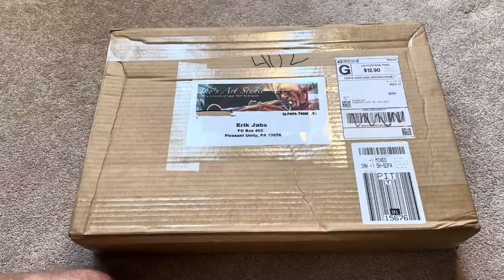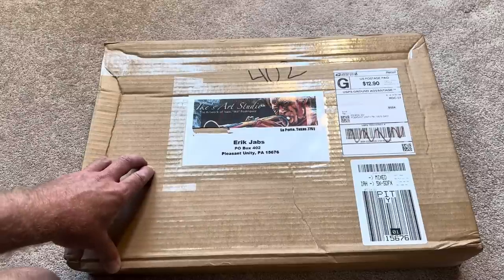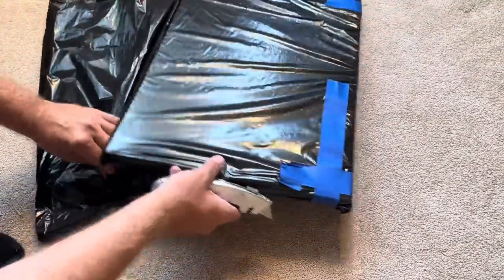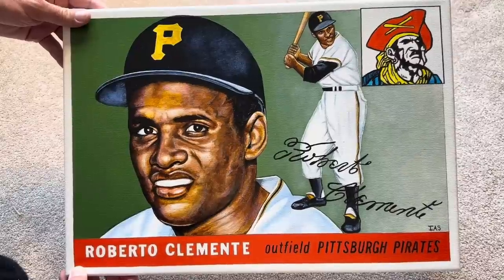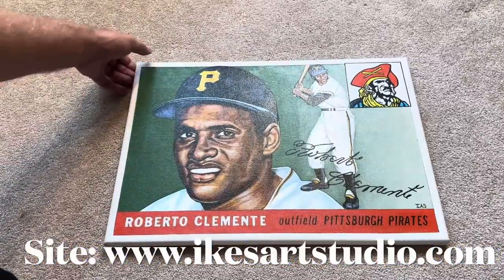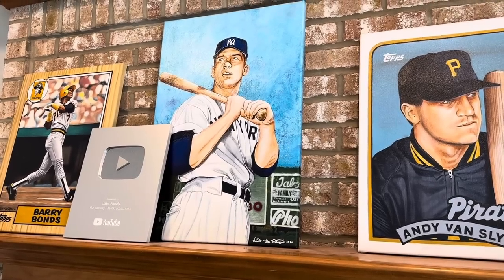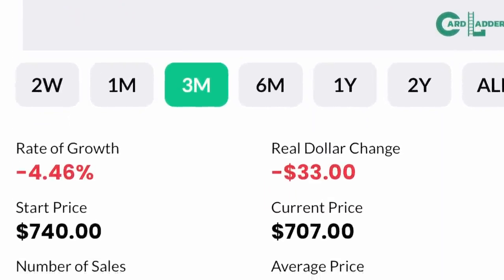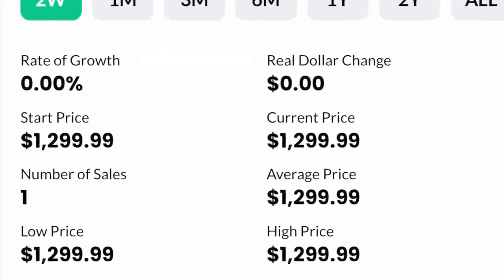*THIS* IS THE CARD I’M TARGETING AT THE NATIONAL! EPIC 1/1 PAINTING BY IKE’S ART STUDIOS!